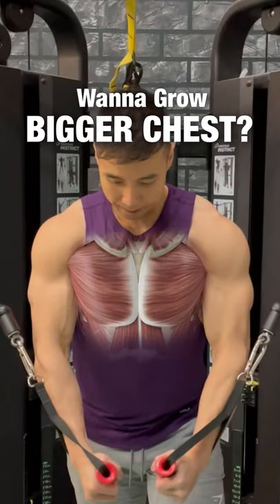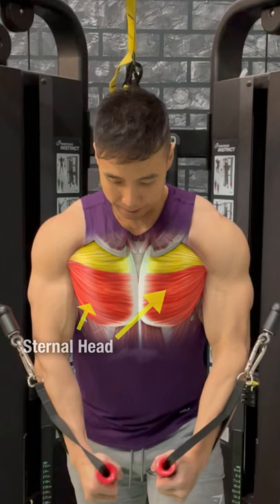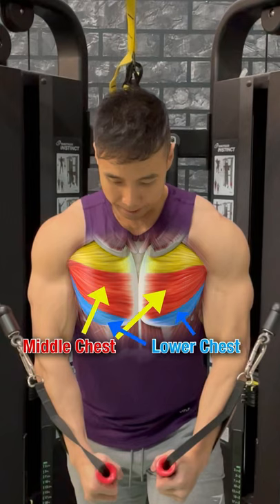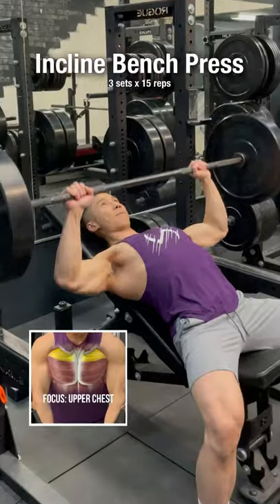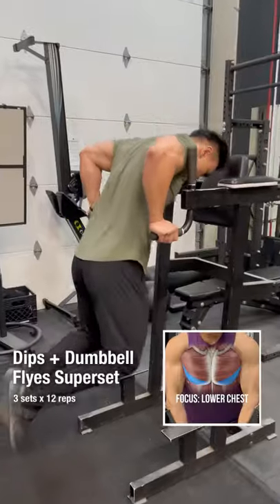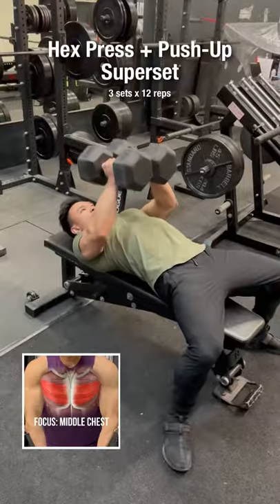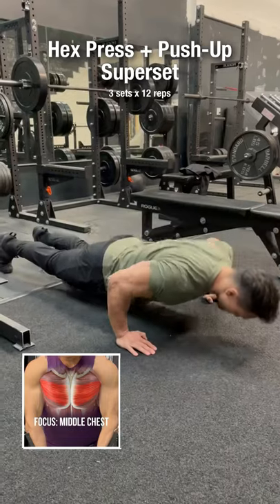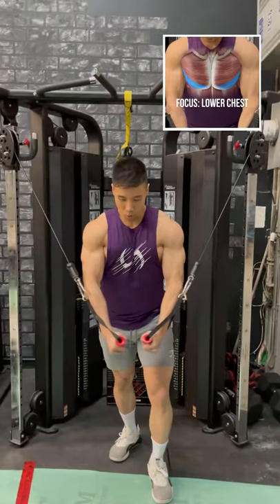Want a BIGGER Chest? DO THIS‼️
✅ Do these exercises to build all parts of the chest!